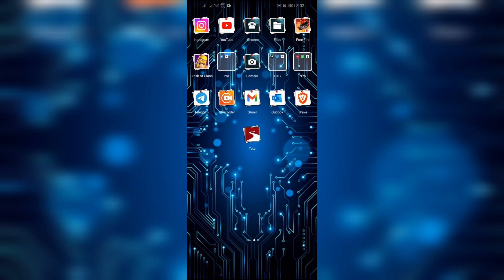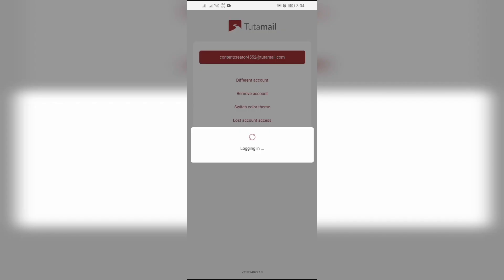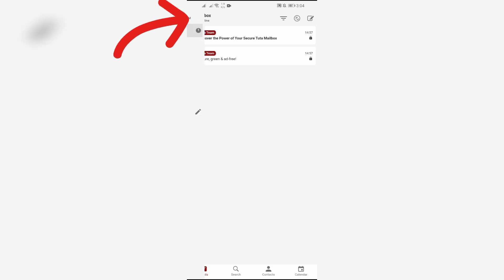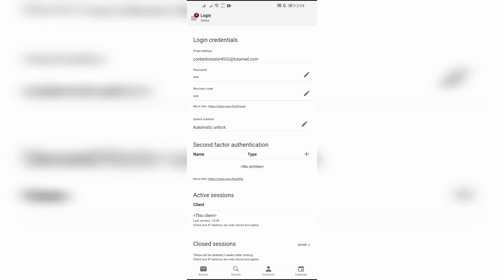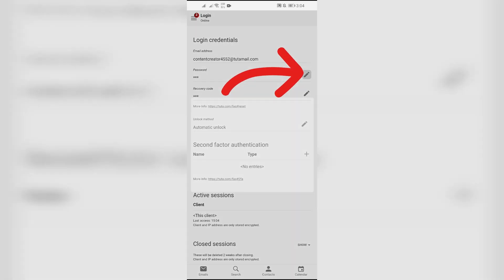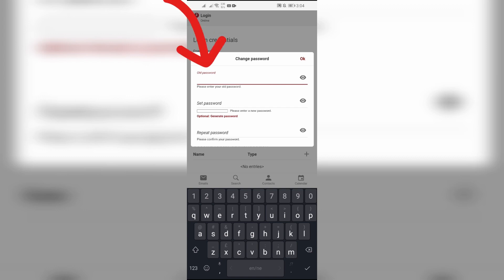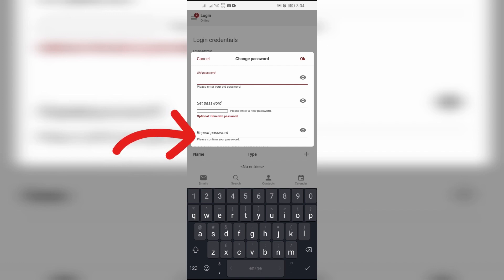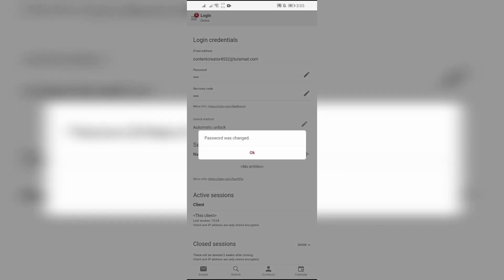How to Change Tutanota Account Password 2024?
Elevate your account security with our step-by-step guide on how to change Tutanota Account Password. Protect your sensitive information and maintain control over your account with ease. Follow along as we demonstrate the simple process of updating your password within Tutanota's settings. Ensure peace of mind and keep your account secure with this essential security measure.